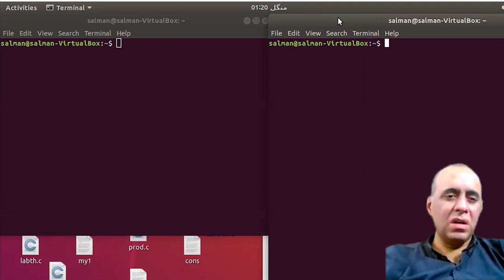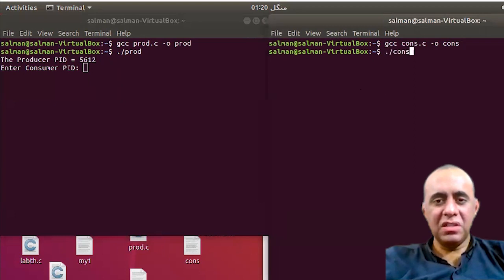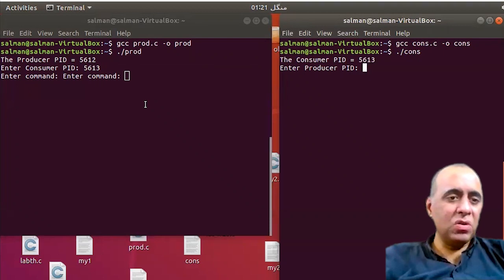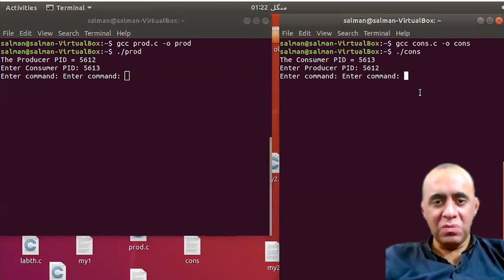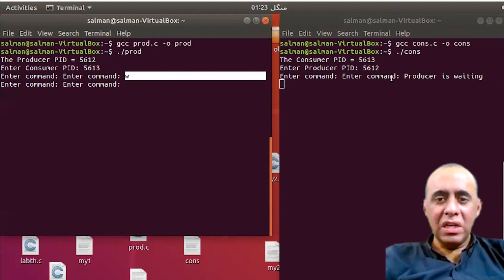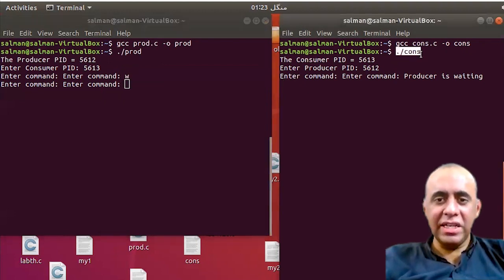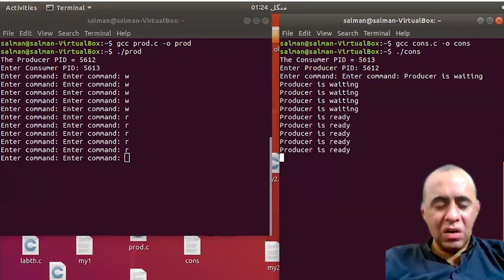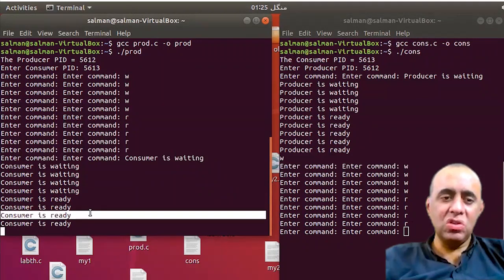OS Signals Assignment Explained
Domain: Computer Science
Course: Operating Systems
Channel: Solving Skills
Author: Muhammad Salman Chaudhry